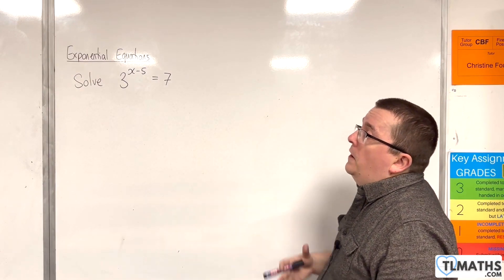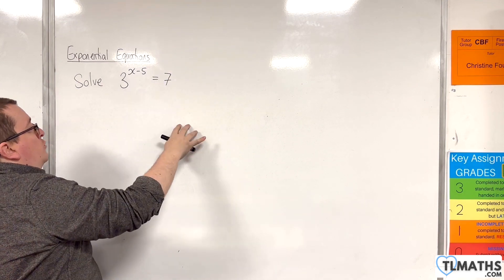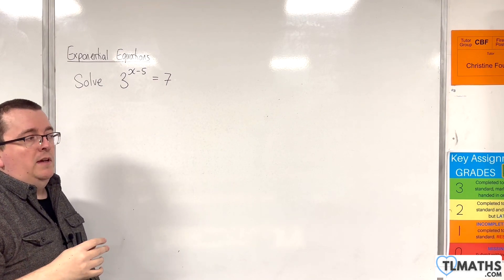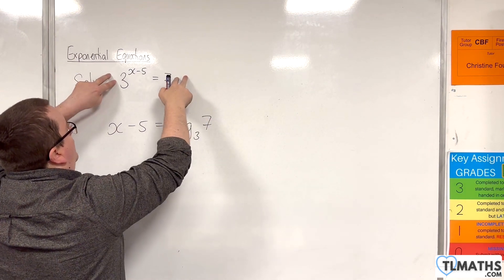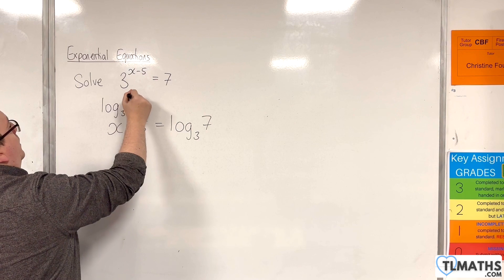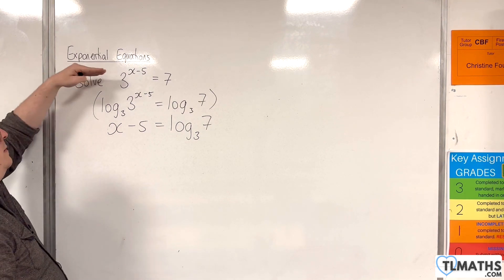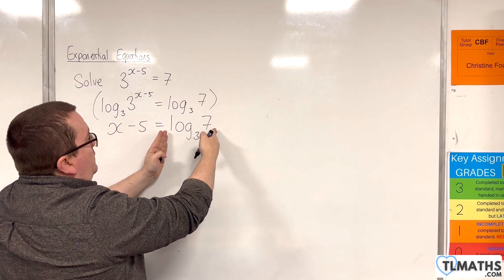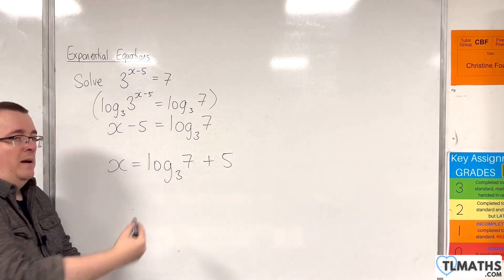A-Level Maths: F5-02 [Exponential Equations: Solve 3^(x-5) = 7]